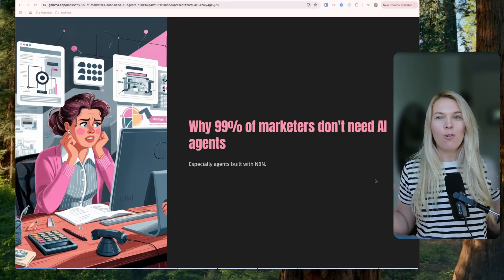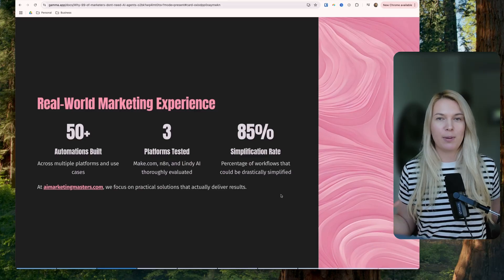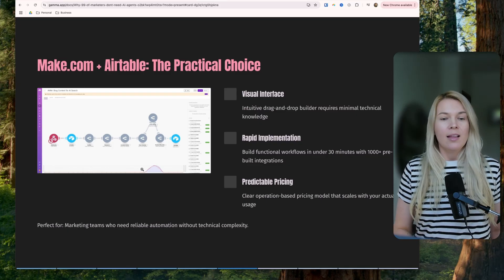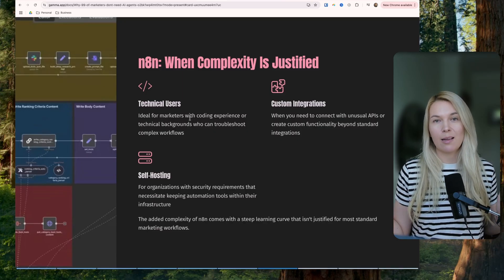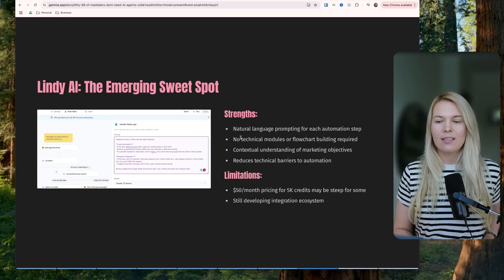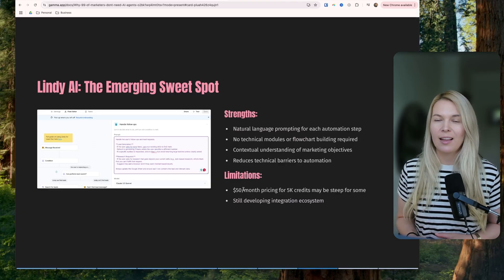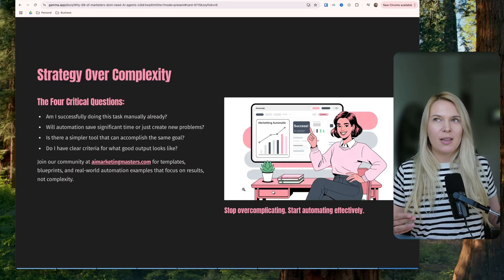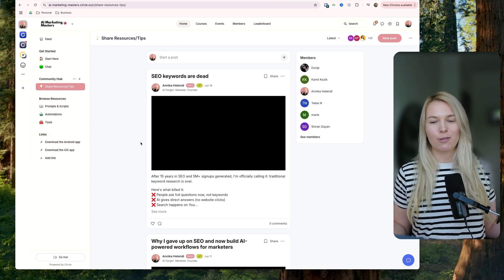AI agents vs automations: why 90% of marketers don't need AI agents (yet)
Should you use AI agents or AI automations for your marketing tasks? After 2 years of building AI automations and agents, I believe that most marketers don't need to build AI agents (at least not yet).

And even if you find a use case that needs an AI agent instead of an automation, then choosing N8N as the go-to platform might be a mistake for most non-techie marketers.

00:00 Intro
00:15 The Complexity of AI Agents
00:39 Practical Marketing Workflows
01:20 Tools for Non-Techie Marketers
02:02 Evaluating n8n for Marketers
02:57 Exploring Lindy AI
03:46 Choosing the Right AI Tools
04:24 Critical Questions Before Starting
05:16 Join the AI Marketing Community